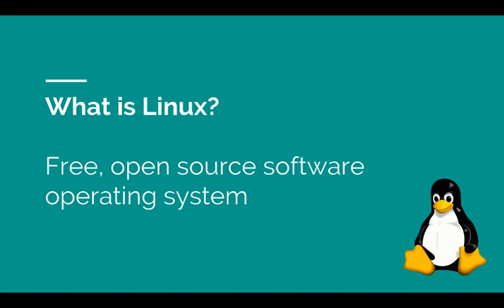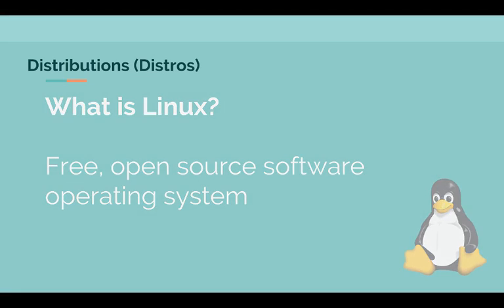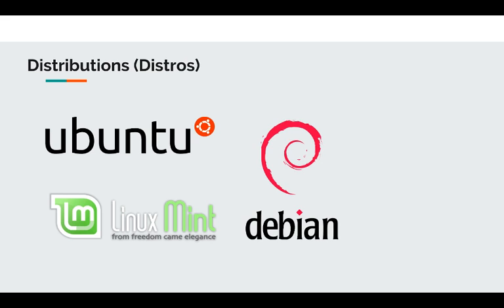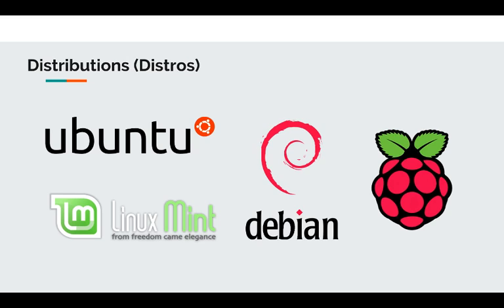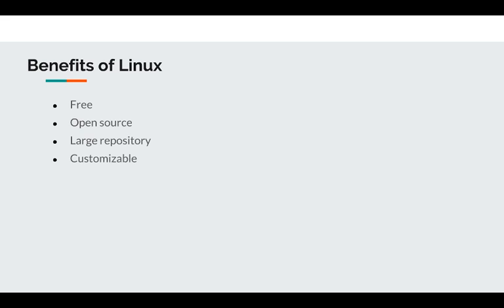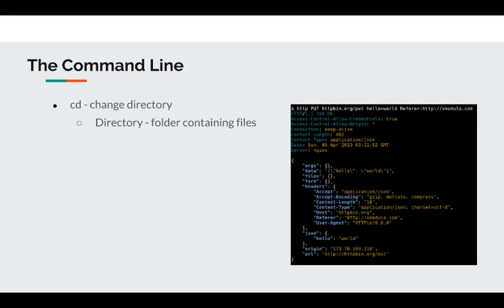Intro to Linux